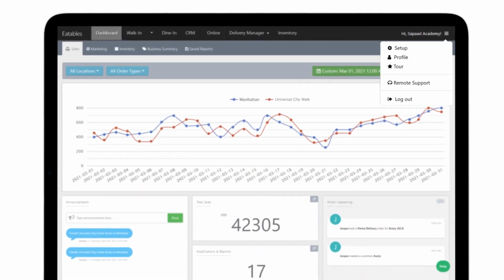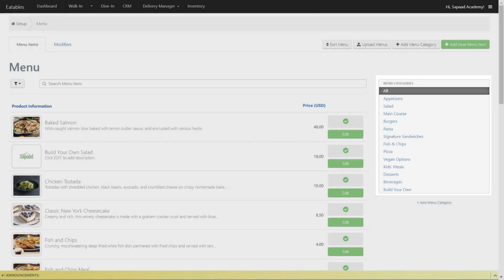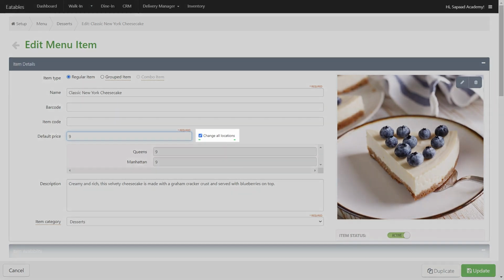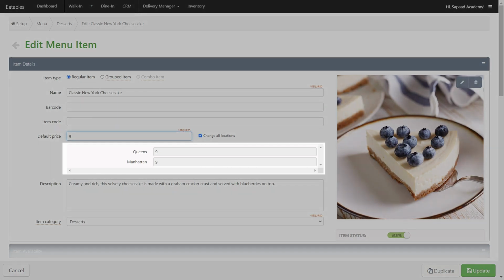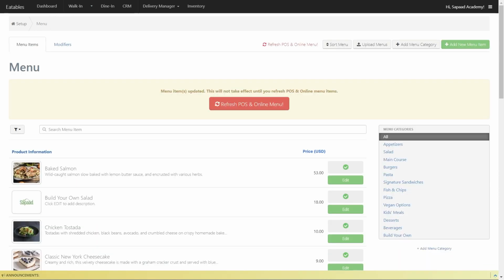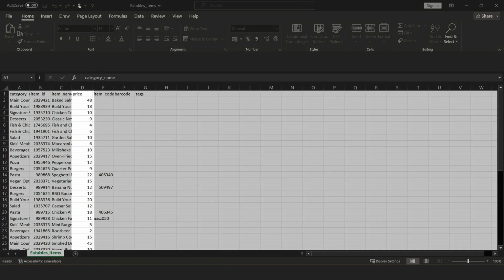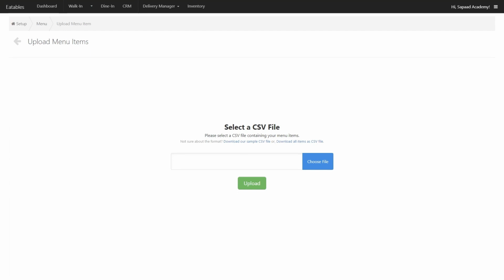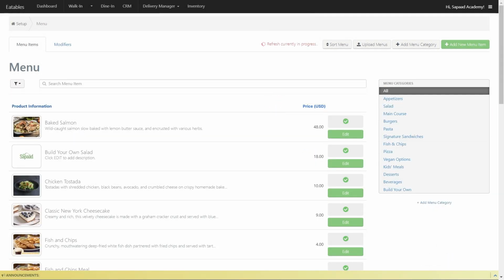Updating Price of a Menu Item in Sapaad | MM012 | Sapaad Academy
Charge the right price for your menu items by keeping them updated. Learn how to update the price of an item in Sapaad in this video.